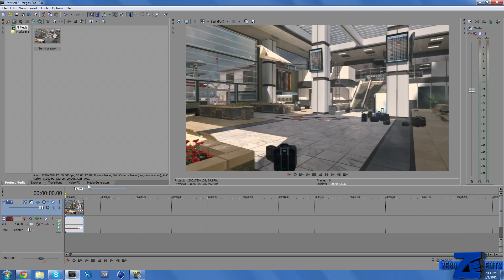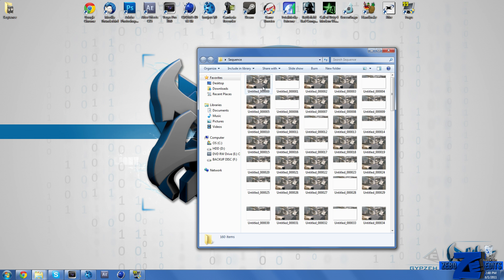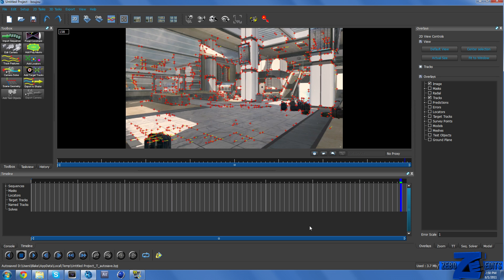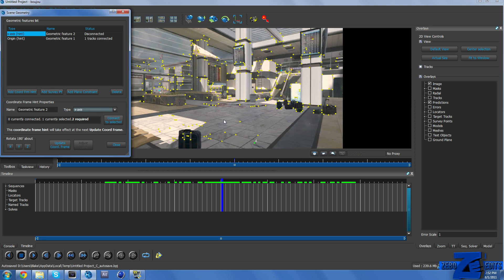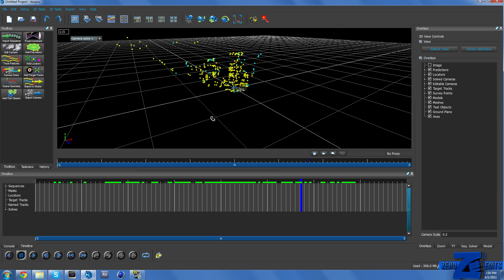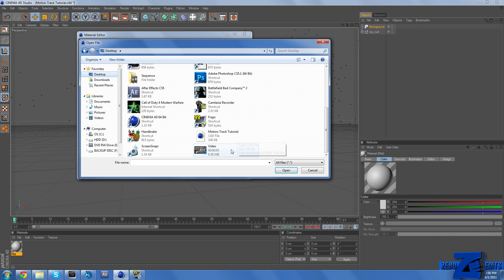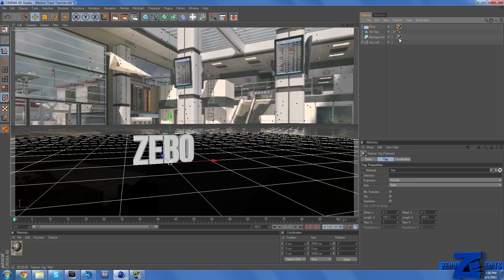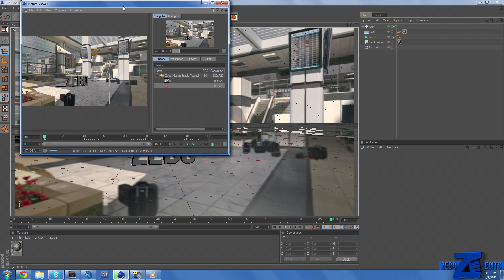Tutorials - 3D Motion Tracking - Sony Vegas, Boujou, & Cinema 4D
I really hope you guys enjoy this tutorial! I spent alot of time on it. Don't get discouraged if you can't get this right your first time, just keep practicing.

PLEASE DO NOT UPLOAD THIS WITHOUT MY PERMISSION.

-Dare Zebo